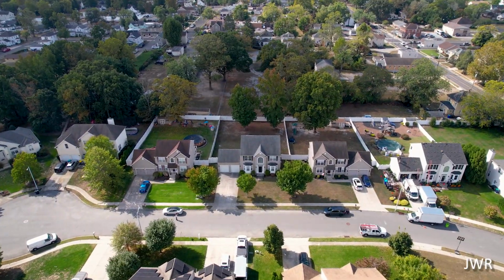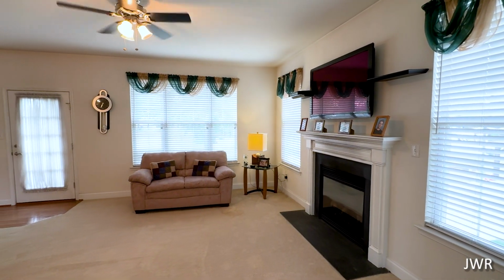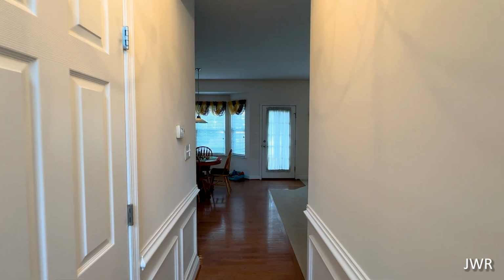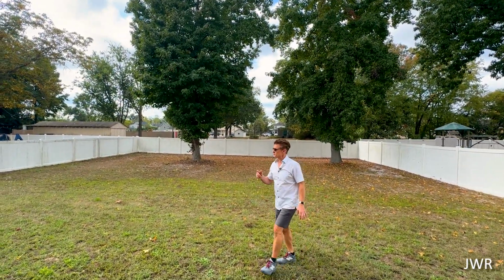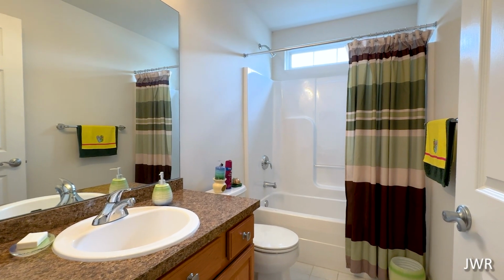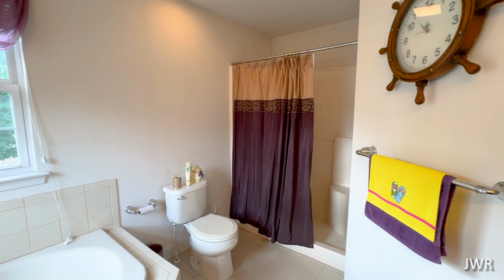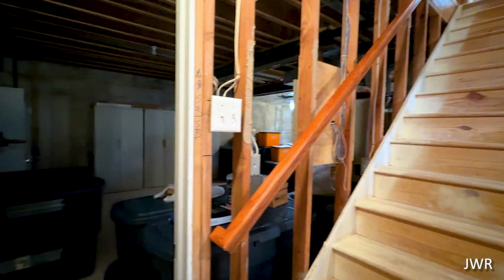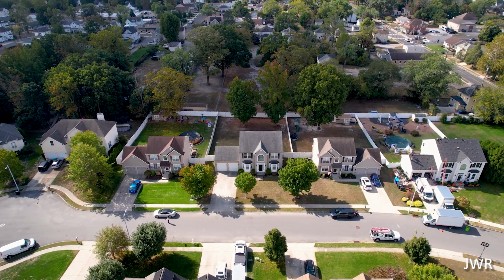Just Listed - 438 Bella Vita Ct, Hammonton, NJ 08037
Welcome to 438 Bella Vita Court, Hammonton NJ 08037 - A Lovely Home in a Quaint Cul-de-Sac Community. Located in the desirable Bella Vita Court, this elegant 3-bedroom, 2.5-bath home offers 2,370 square feet of modern living space. Built in 2009, this home was designed with sophistication and comfort in mind. Originally planned for four bedrooms, the seller opted for a more expansive layout featuring three spacious bedrooms, but if desired, it can easily be converted back to a four-bedroom configuration.

⚡ TALK TO TOP REAL ESTATE COACH /